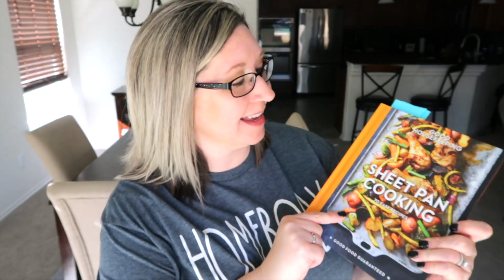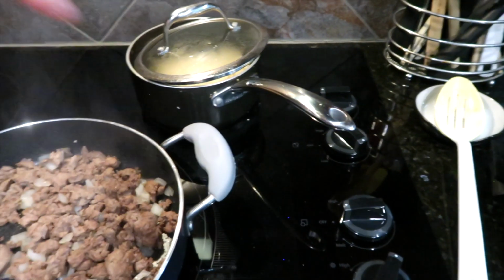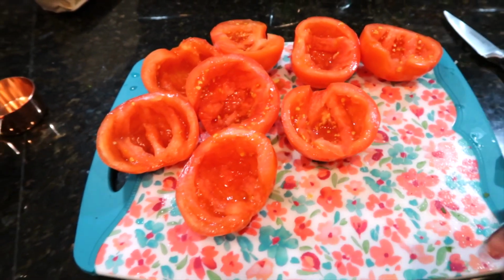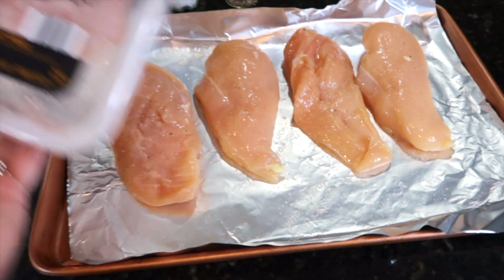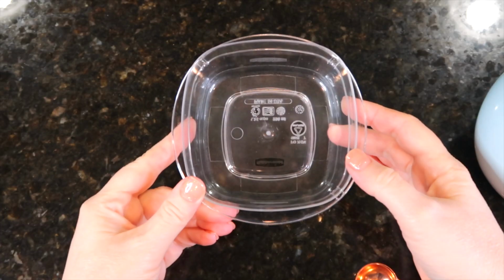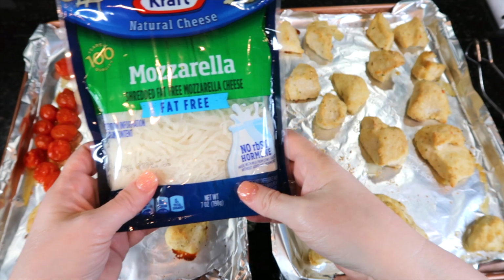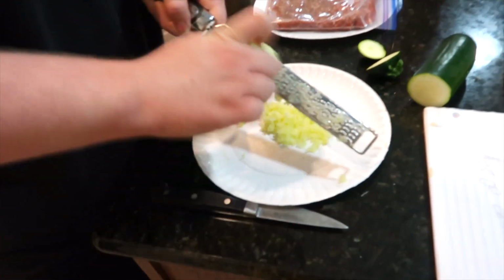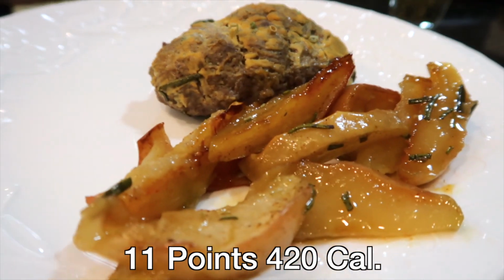WEIGHT WATCHERS DINNER IDEAS EASY, LOW POINT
Hello!
In this video, I am sharing 4 WEIGHT WATCHERS DINNER IDEAS that are EASY & LOW POINT. Also,  I have included the POINTS and CALORIES of each meal throughout the video. Come on! Let's get cooking!!

Hi 👋 My name is Corinna and I'm so glad you're here!
🍽 RECIPES

Nutrition: 270 cal, 26 pro, 21 carb, 10 fat, 3 sat fat, 4 fiber, 285 sodium.

Good Housekeeping Cook Book ~

9X13 Pan ~

Cookie Sheet ~

Oil Dispenser ~

👋 LET’S BE FRIENDS & HANG OUT!

📘 MY eBOOK